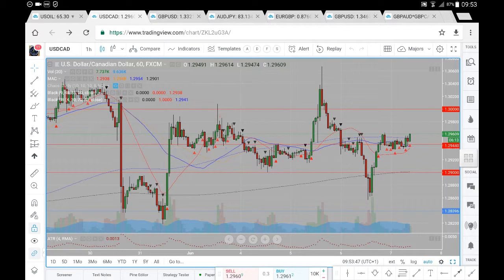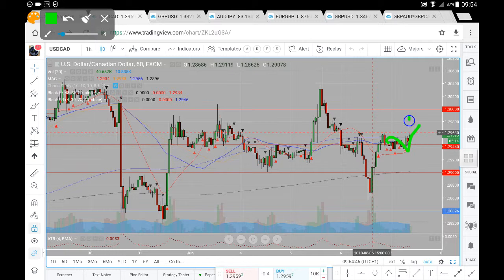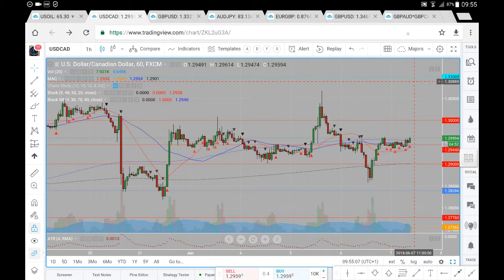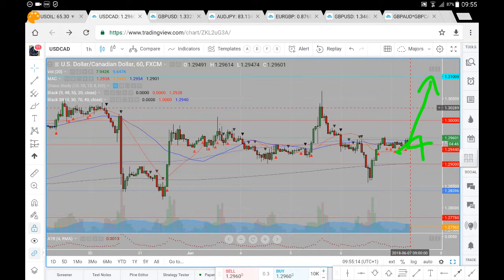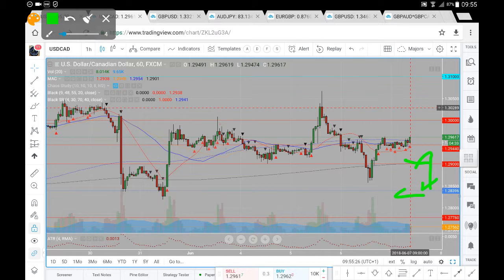USDCAD 07 06 18 June 7th (commentary, not advice)